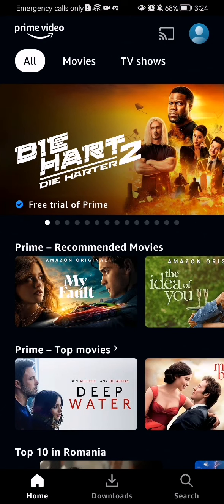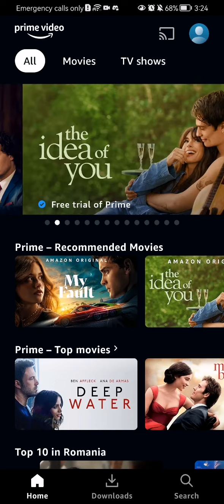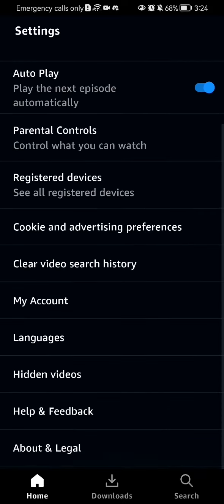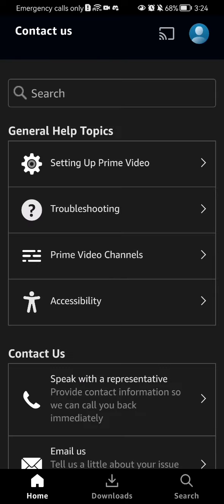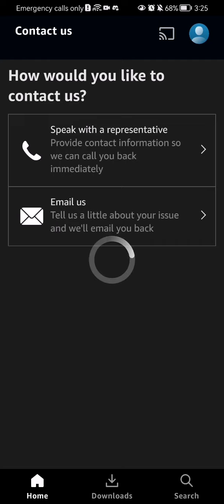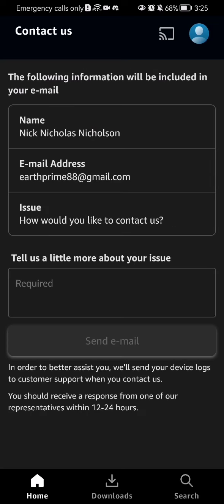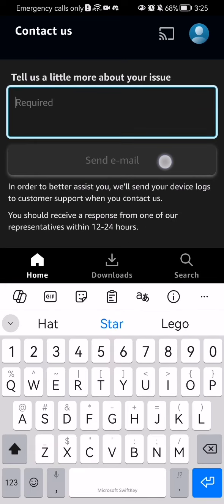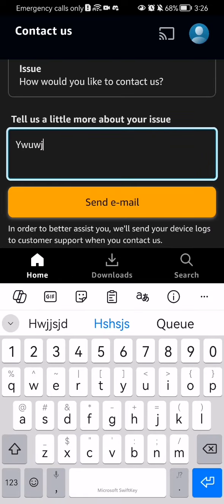How To Get Help On Amazon Prime Video?